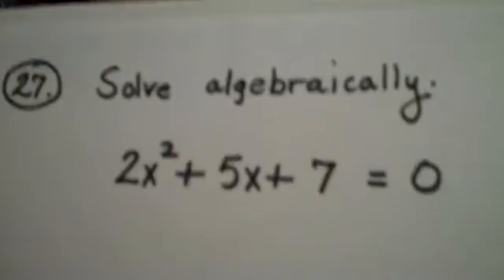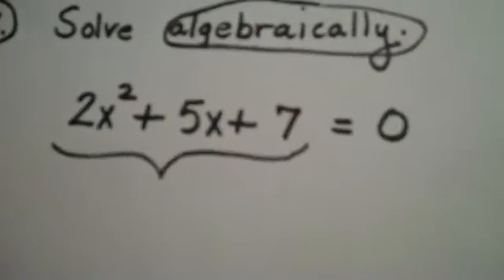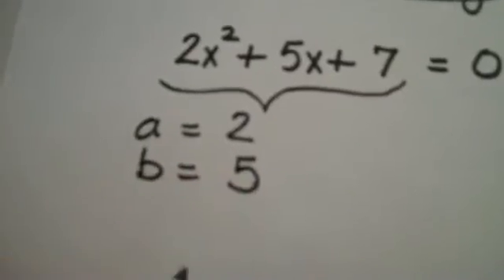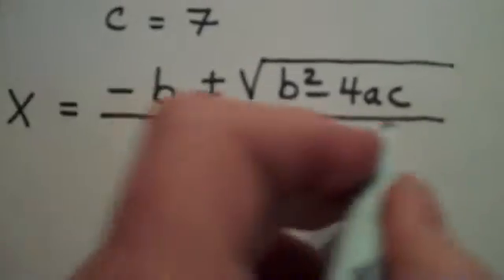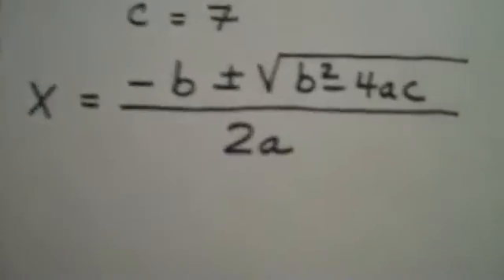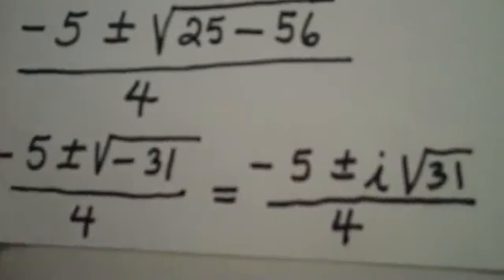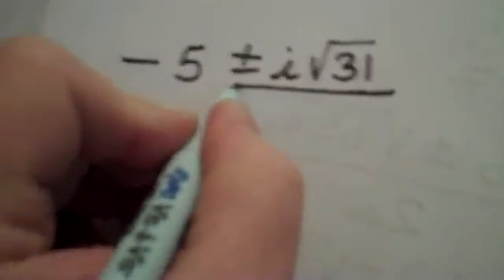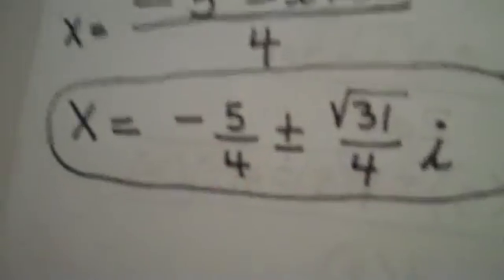Final Exam Review 27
Solving a quadratic equation using the quadratic formula